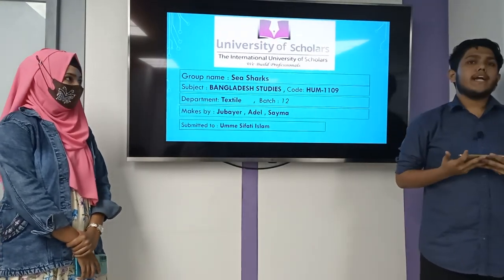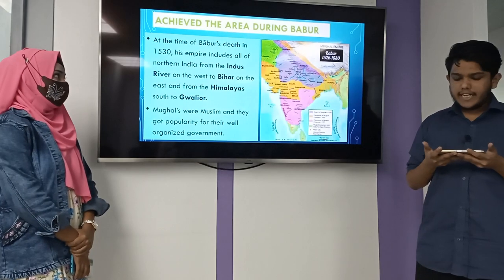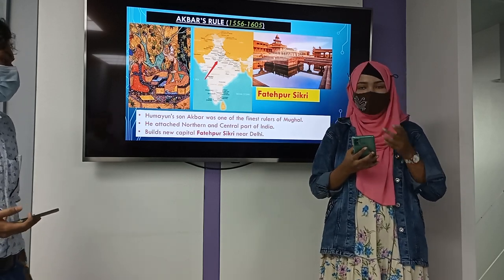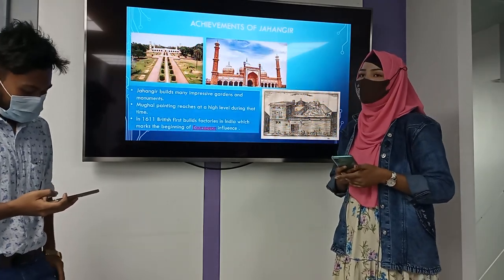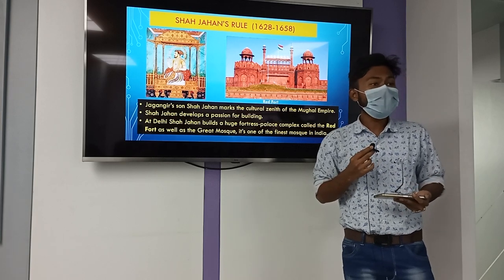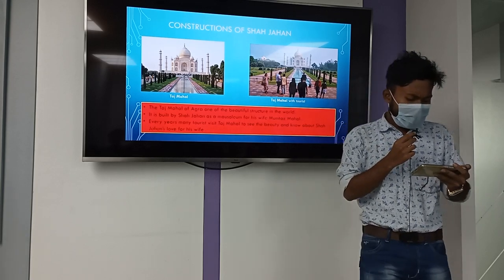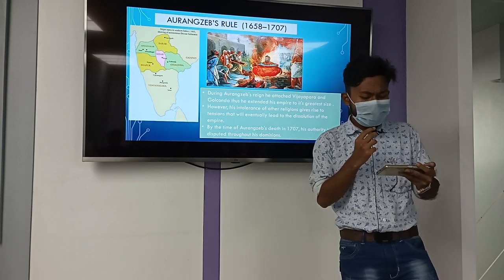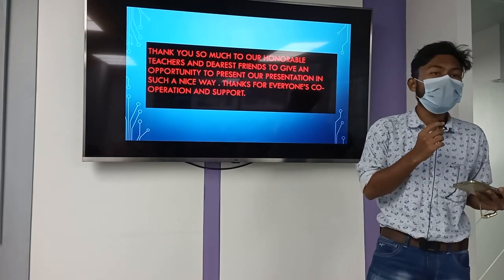Bangladesh Studies | Presentation | Textile | Umme Shifati Islam | University of Scholars